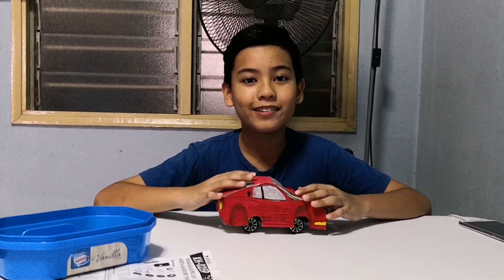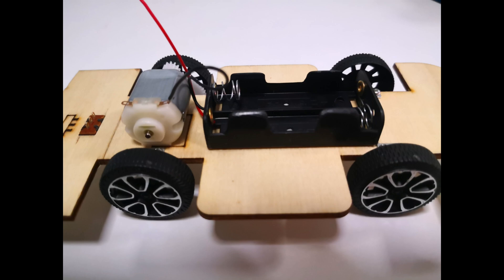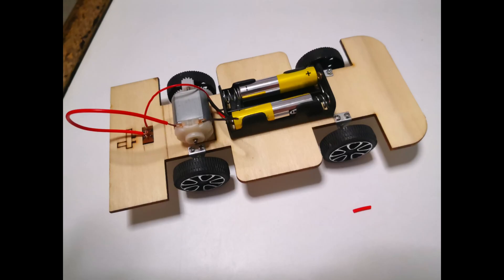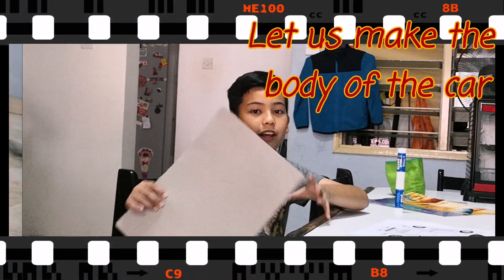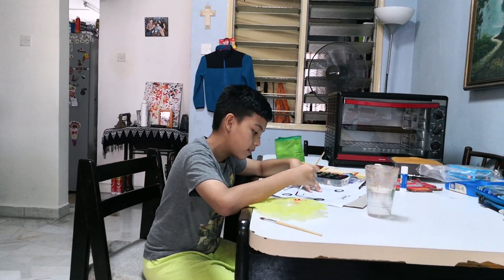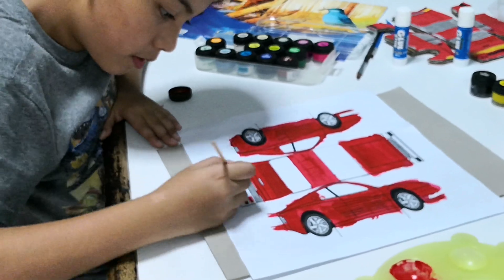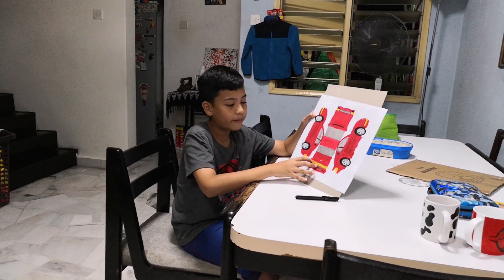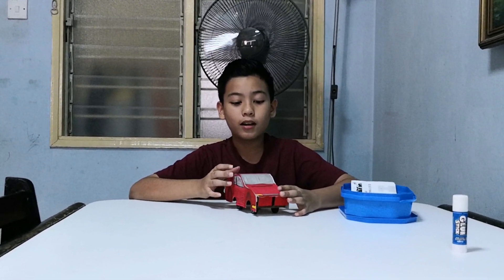Projek RBT tahun 4 | Kereta Matrix | My school project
A step by step of my school Reka Bentuk dan Teknologi (RBT) project - Kereta Matrix or Matrix Car.

It is a motorized, battery operated car. The kit came with a chassis, electric motor, battery case, switch and wheels.

After assembly, I made the body of the car out of cardboard.